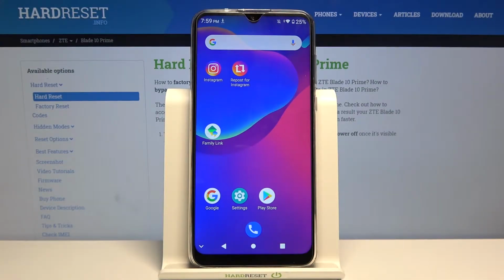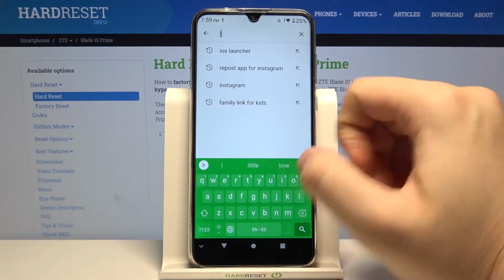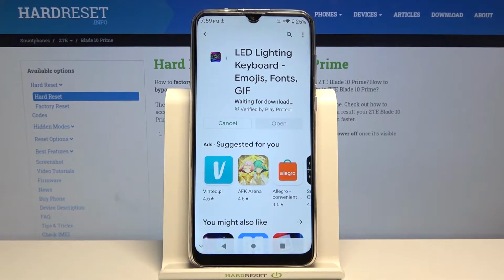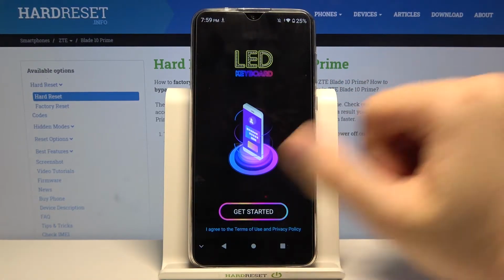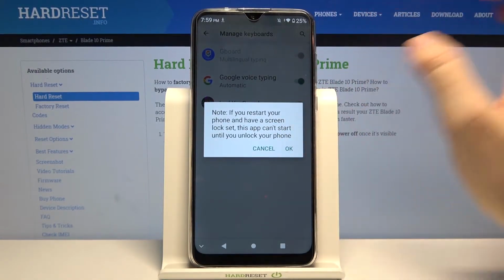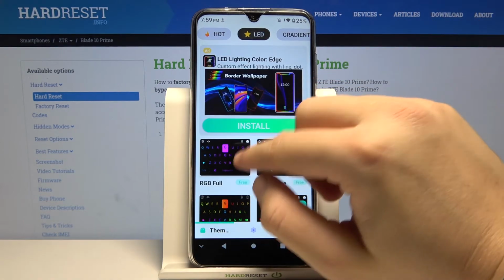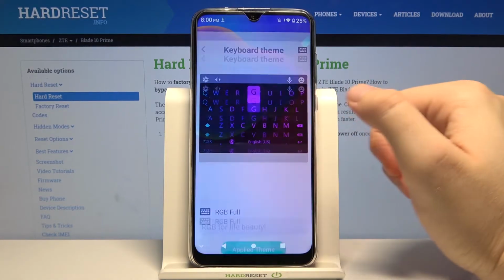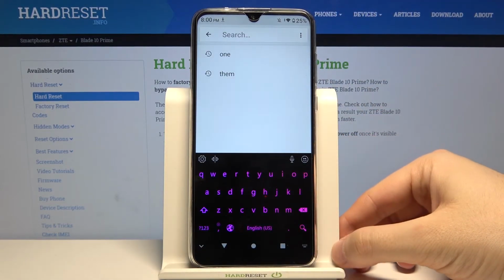How to Apply LED Keyboard in ZTE Blade 10 Prime – Download and Install LED Keyboard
Find out more information about ZTE Blade 10 Prime:
Hi there! In today's video we're going to show you insanely awesome feature on your ZTE Blade 10 Prime. In this video we're going to show you how you can download and install LED keyboard on your ZTE Blade 10 Prime. This is a super cool keyboard which glows different colours, you will like it a lot if you don't like your default keyboard much. So if you wish to learn how you can install LED keyboard on your ZTE Blade 10 Prime, all you need to do is just watch this short tutorial to the end, follow the instructions described by our specialist and try to perform this operation yourself on your ZTE Blade 10 Prime.

How to Download LED Keyboard on NOKIA 8.3? How to Install LED Keyboard on NOKIA 8.3? How to Change Keyboard on NOKIA 8.3? How to Customize Keyboard on NOKIA 8.3? How to Add Keyboard on NOKIA 8.3? How to Download LED Keyboard Lightning on NOKIA 8.3? How to Save LED Keyboard on NOKIA 8.3?